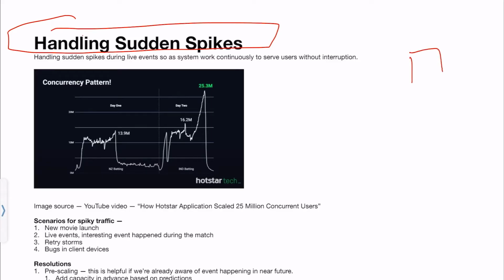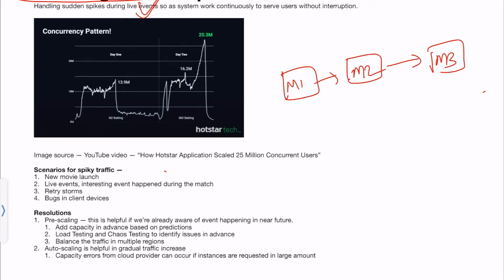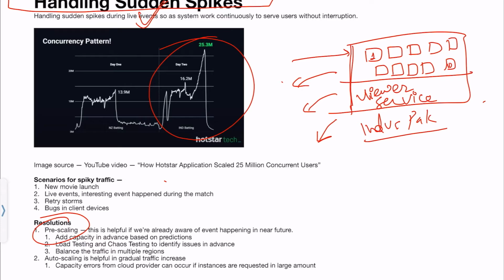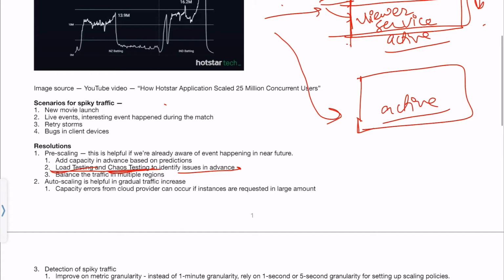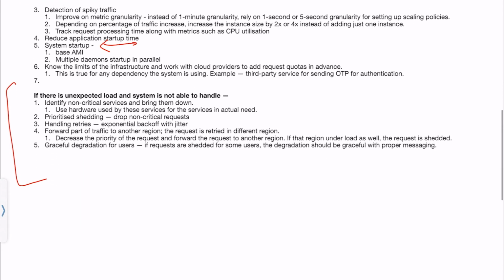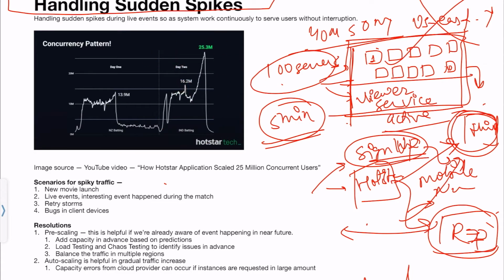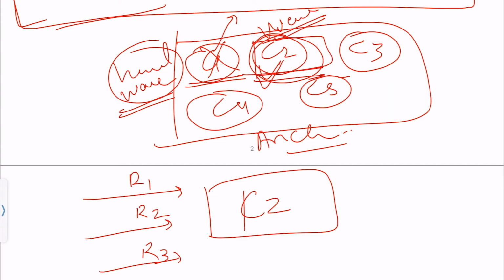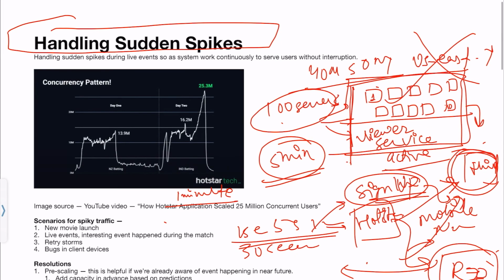Design System for Live Streaming Workloads | Handling Sudden Spikes in Live Traffic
This video covers how sudden traffic spikes can be handled in the system architecture such as live events, retry storms or new feature launches.

⏰ 𝐓𝐢𝐦𝐞𝐒𝐭𝐚𝐦𝐩𝐬
00:00 Problem Statement
02:58 Scenarios
06:21 Resolutions
21:49 Graceful Degradation